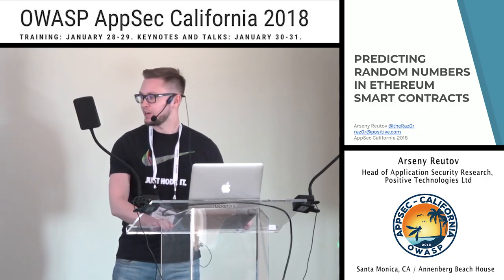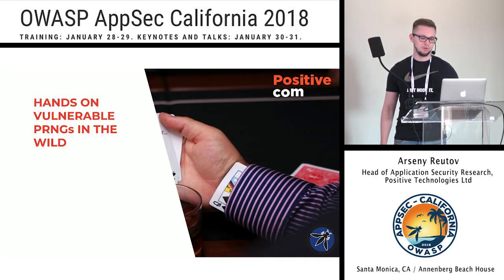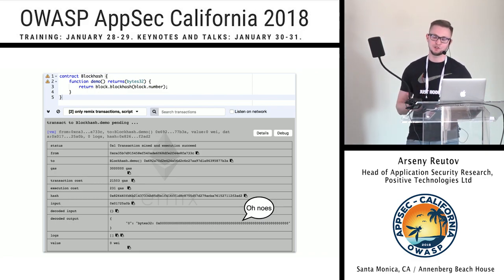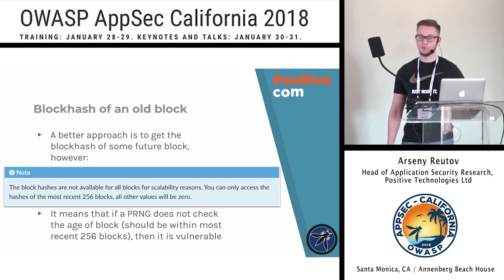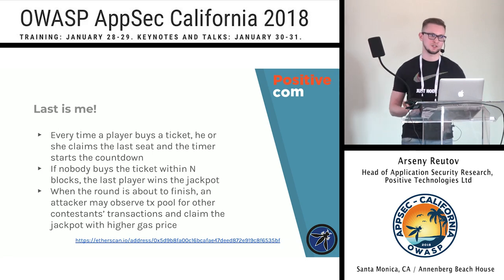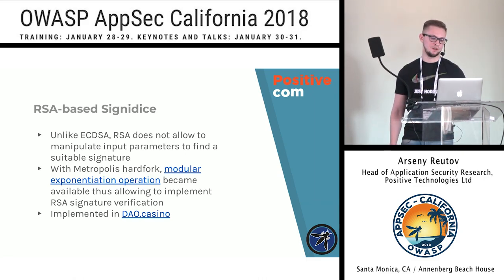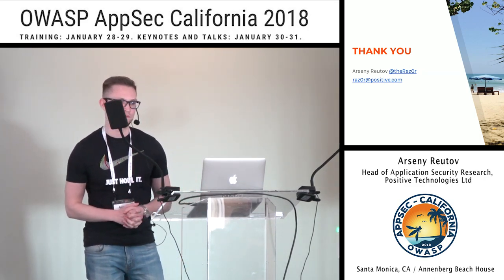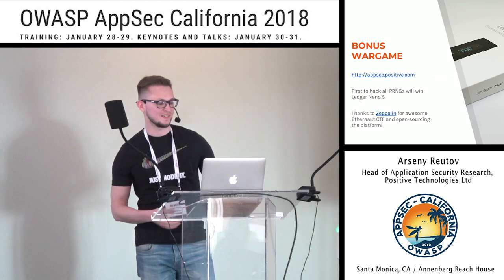APPSEC Cali 2018 -Predicting Random Numbers in Ethereum Smart Contracts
Abstract:
Smart contracts are not only about ICOs - various lotteries, roulettes and card games are implemented in Solidity and can be played by anyone on the Ethereum blockchain. Autonomy of the blockchain limits the sources of entropy for random number generators. There is no common library that could help developers to create secure RNGs either.  That is why it is very easy to mess things up when implementing your own random number generator.

The talk features the analysis of the gambling smart contracts on the blockchain. As you will see many of them failed to implement a secure RNG which allows to predict the outcome and steal significant sums of money.  At the talk the examples of wrong RNG implementations found in the wild will be demonstrated. The attendees will also learn how to spot problems in RNGs as well as how to build a secure random number generator under blockchain limitations.

About Arseny Reutov - Positive Technologies Ltd
Arseny Reutov is a web application security researcher from Moscow, Russia. Arseny is the Head of Application Security Research at Positive Technologies Ltd where he specializes in penetration testing, the analysis of web applications, and, more recently, smart contracts audit. He is the author of research papers and blog posts on security of PRNGs in PHP published in such magazines as Hacker (Xakep) and HITB as well as in his blog raz0r.name. He was a speaker at ZeroNights, CONFidence, PHDays and OWASP conferences. Arseny loves making web security challenges (wafbypass on Twitter) as well as solving them. His passion are modern web technologies and finding vulnerabilities in them.